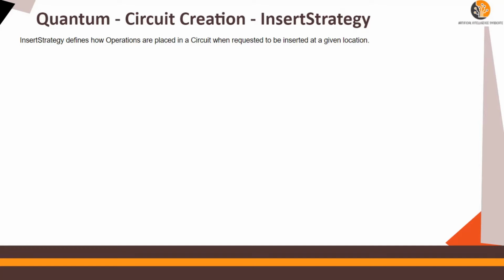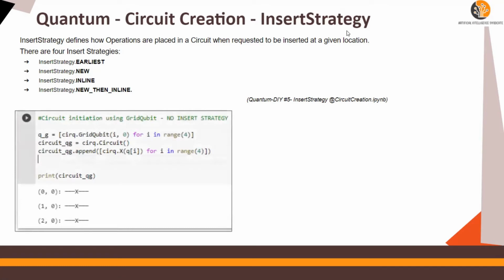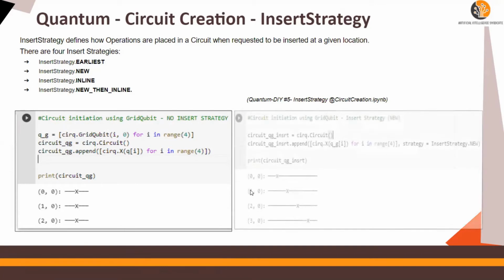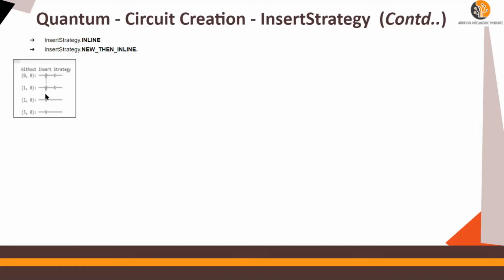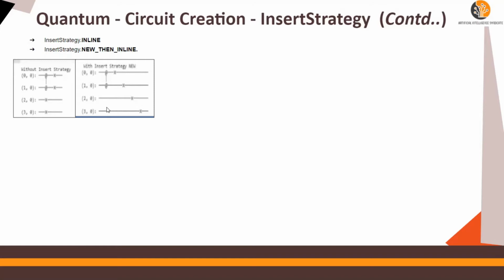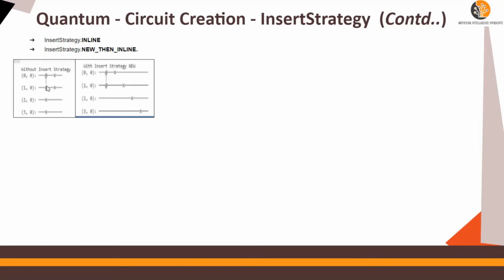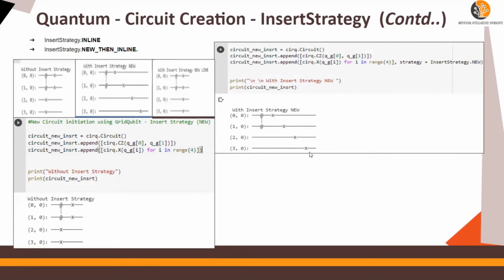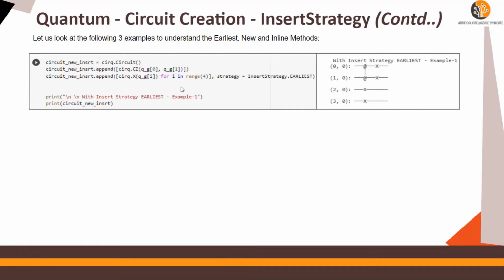Quantum Computing - Insert Strategy in Circuits - DIY#6a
Basics of Quantum Computing Explained.
Basics of Quantum Computing explained in simple layman's terms.

What are Quantum Circuits?
What is meant by Superposition in Quantum Computing?
What are Quantum Gates?

Quantum Computing Do it yourself
Quantum computing basics for beginners